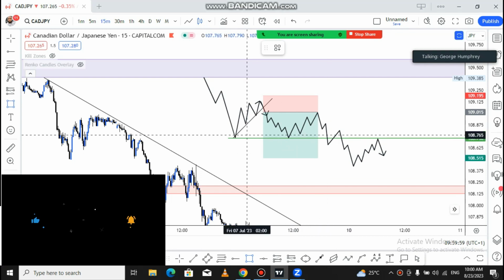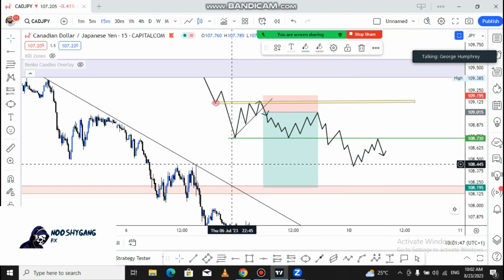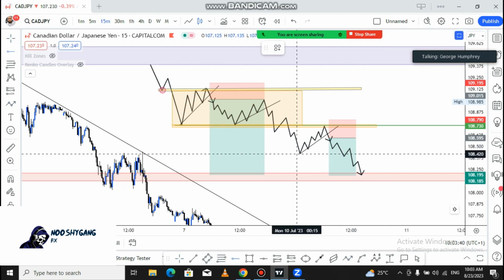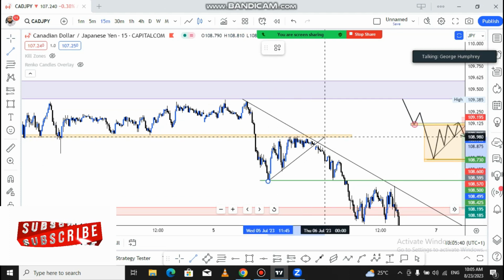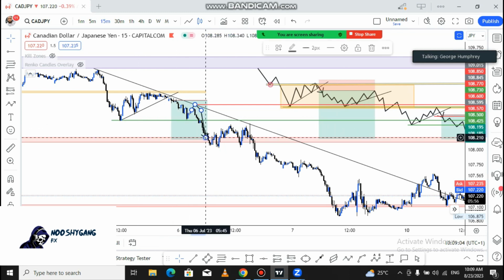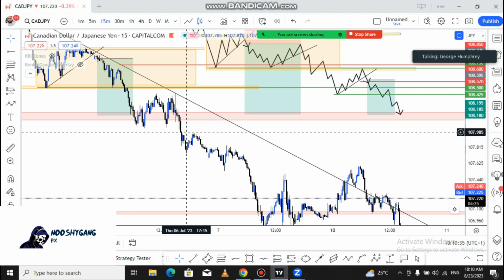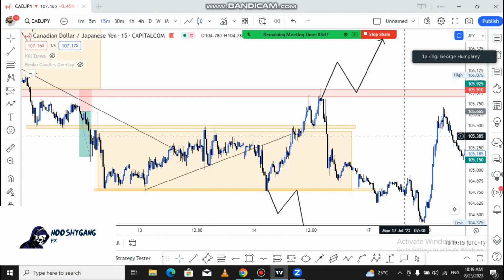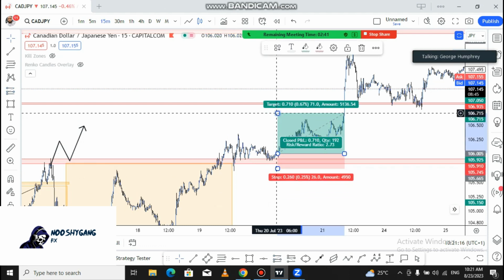Simple Profitable Trading Strategy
Let’s grow and make Money together